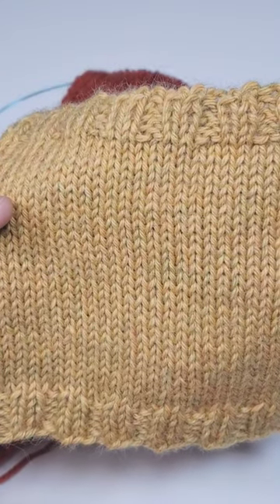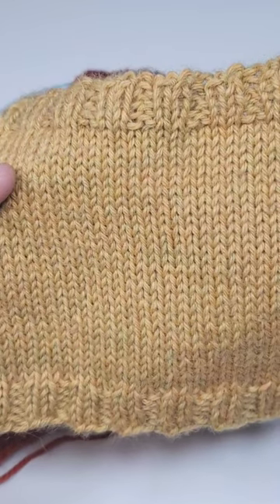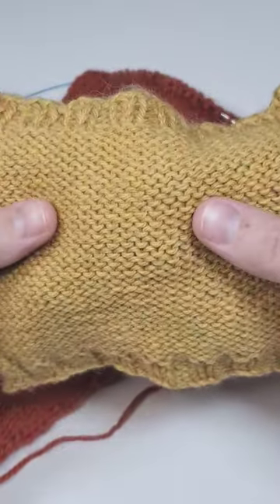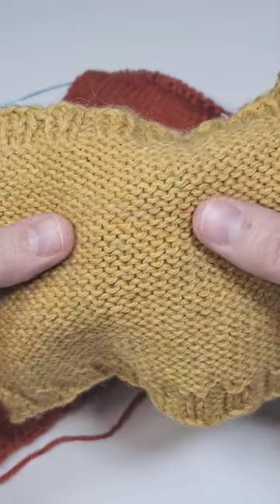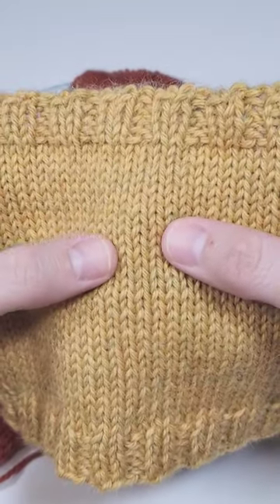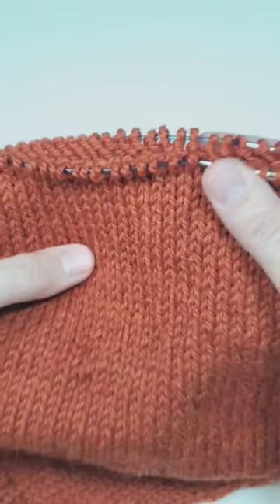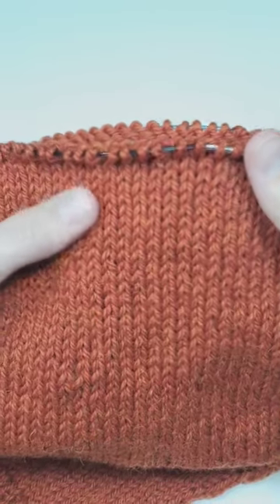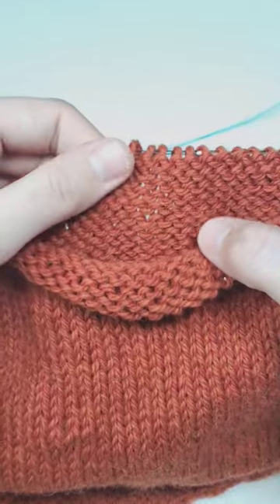Stockinette Stitch pattern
Stockinette Stitch (ST st) - is a classic knitting pattern.

If you work flat:
r 1: knit all stitches
r 2: purl all stitches

If you work in rounds:
Knit all stitches in all rounds